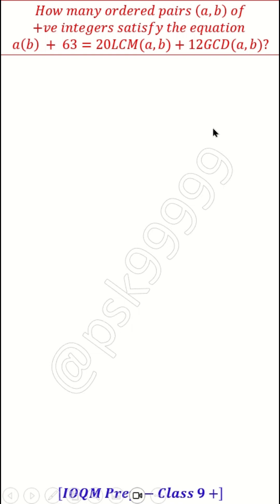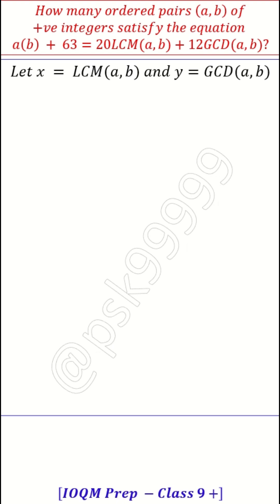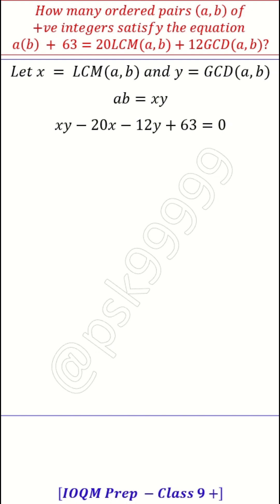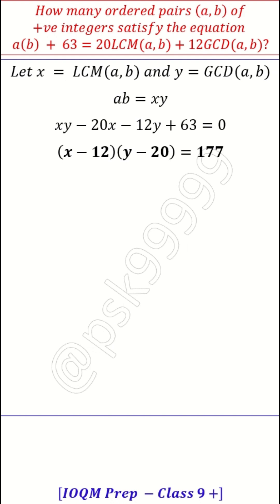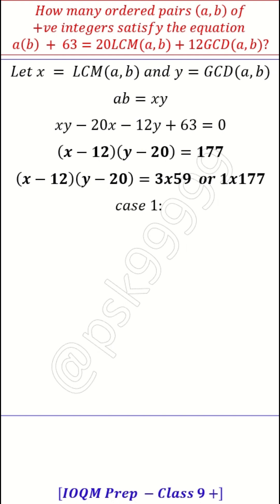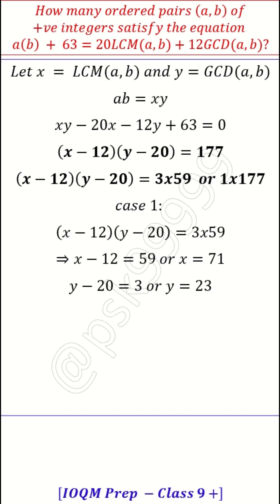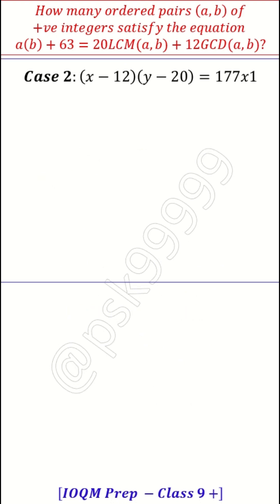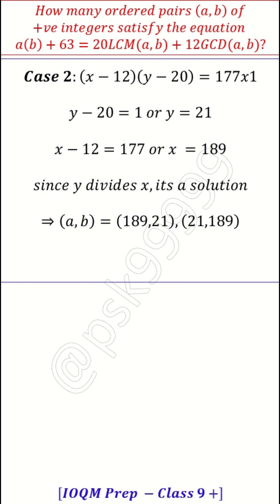Math Olympiad IOQM Prep 18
𝐻𝑜𝑤 𝑚𝑎𝑛𝑦 𝑜𝑟𝑑𝑒𝑟𝑒𝑑 𝑝𝑎𝑖𝑟𝑠 (𝑎,𝑏)  𝑜𝑓 +𝑣𝑒 𝑖𝑛𝑡𝑒𝑔𝑒𝑟𝑠 𝑠𝑎𝑡𝑖𝑠𝑓𝑦 𝑡ℎ𝑒 𝑒𝑞𝑢𝑎𝑡𝑖𝑜𝑛 𝑎(𝑏)+ 63 = 20𝐿𝐶𝑀(𝑎,𝑏)+12𝐺𝐶𝐷(𝑎,𝑏)?